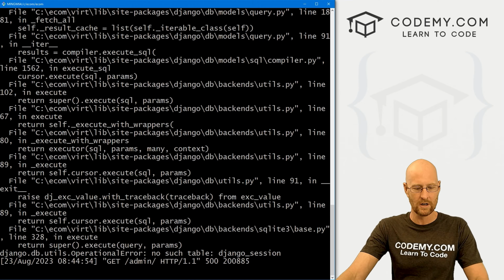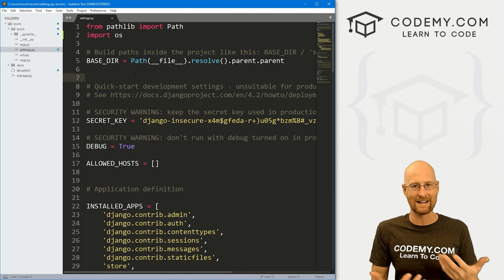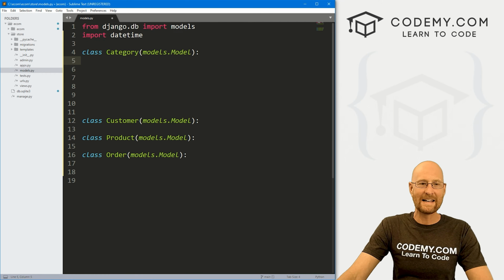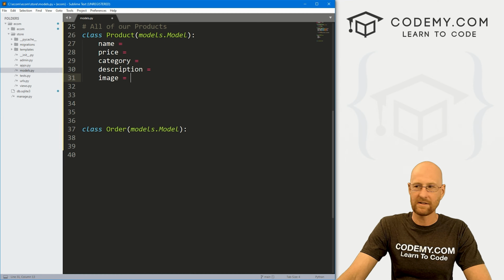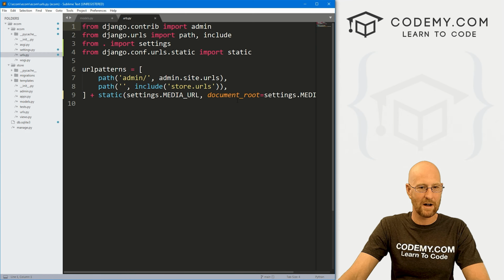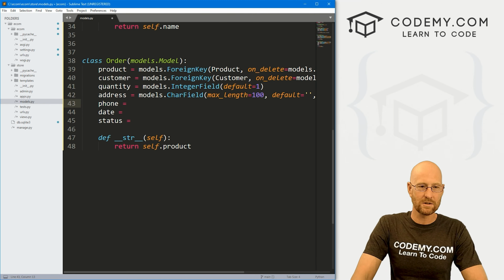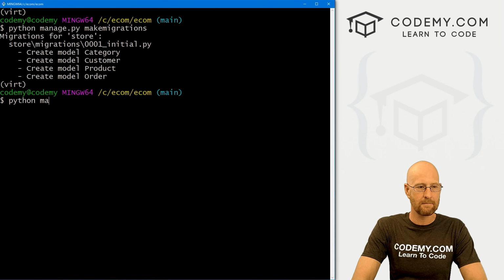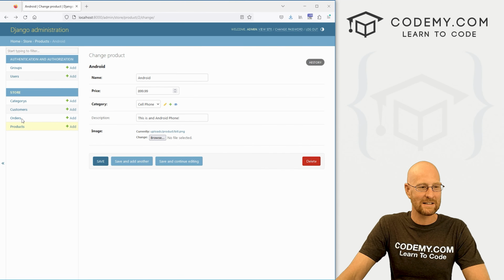Create Our ECommerce Models - Django Wednesdays ECommerce #2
In this video I want to start to build out the models for our ECommerce website with Django and Python.

We'll need four models to begin with; Customers, Orders, Products, and Categories..

We'll also set up the system that allows us to upload images for our products.

Timecodes

0:00​​ - Introduction
1:14 - Migrate Django Project
2:08 - Create SuperUser
3:12 - Add Media URL To Settings.py
4:33 - Add Media To Urls.py
6:00 - Create Models
6:45 - Create Category Model
8:22 - Create Customer Model
10:02 - Create Product Model
13:32 - Create Order Model
17:56 - Pip Install Pillow
18:30 - Make Model Migrations
19:09 - Migrate Models
19:20 - Register Models In Admin Section
20:10 - Test It Out In Admin Section
22:08 - Conclusion